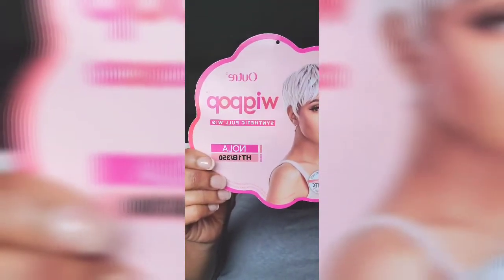Outre Wigpop NOLA: for a NOLA Girl!!!!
She's short and fluffy and the wig lays flat. She's such an easy slay too!!  I have left some of the online links at the bottom in case you guys were thinking of ordering.

A Nola Wig Rocka
New Orleans, Louisiana
Follow me at:

Links to Purchase:
SamsBeauty